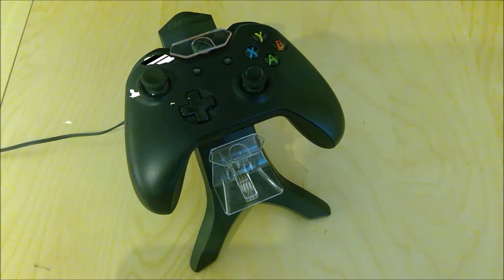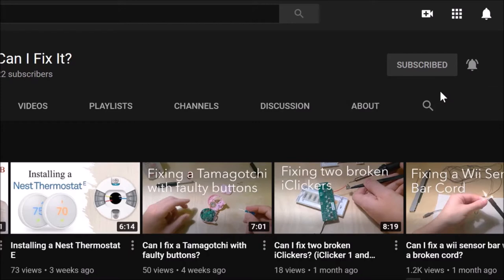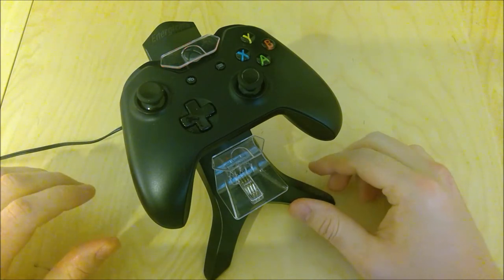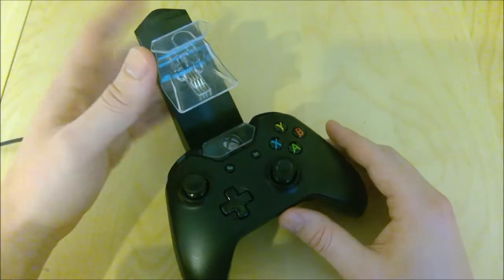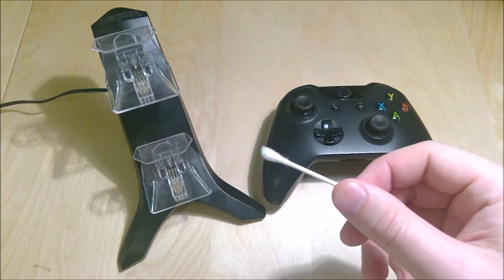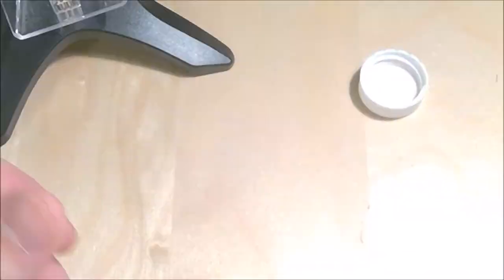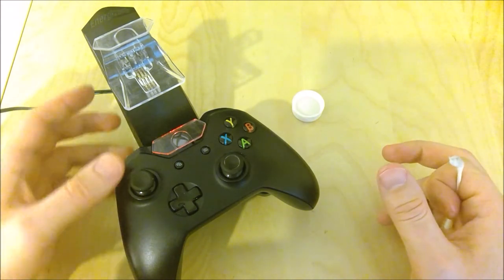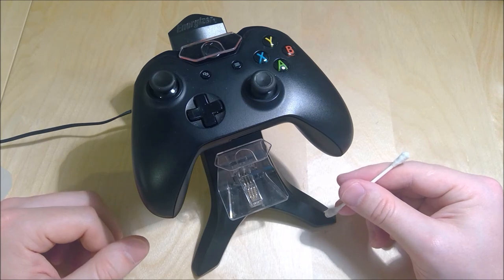Flashing Red Light Fix for XboxOne Controller Charging Stand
A common issue with XboxOne controller chargers is that the charging light will flash red and the controllers won't actually charge.  In this video I show you how to fix a controller charging stand/dock with the blinking red light problem so that you can charge up your controllers and get back to your gaming!

The charging stand used in this video is made by Energizer, but this fix can also work for charging stands made by other brands.